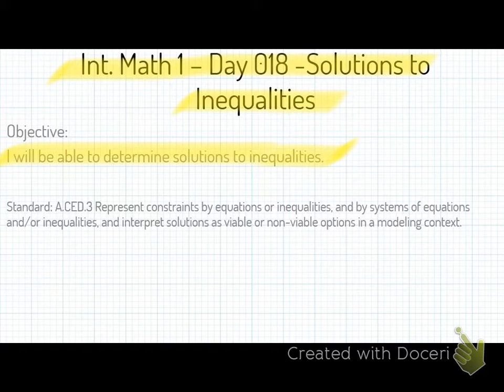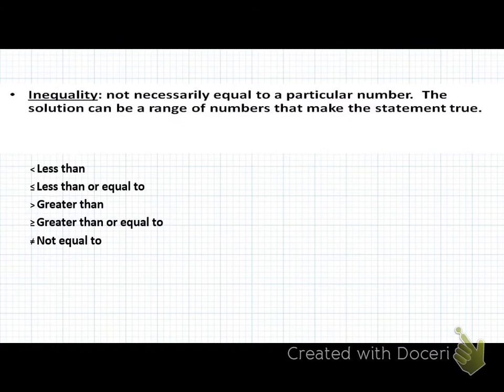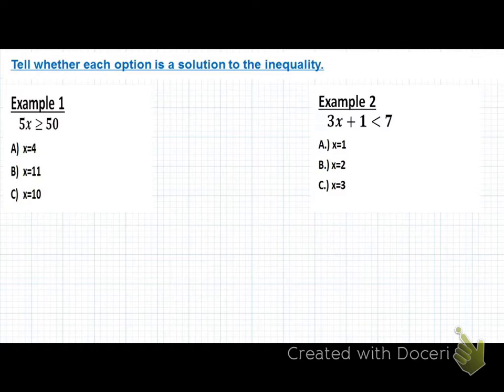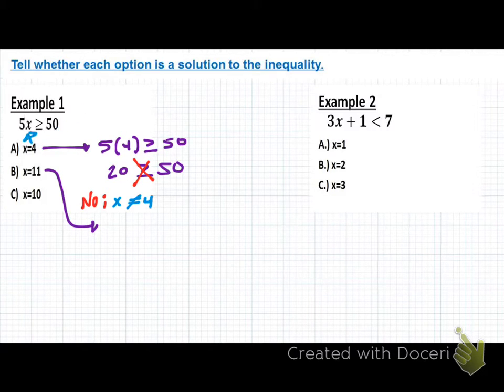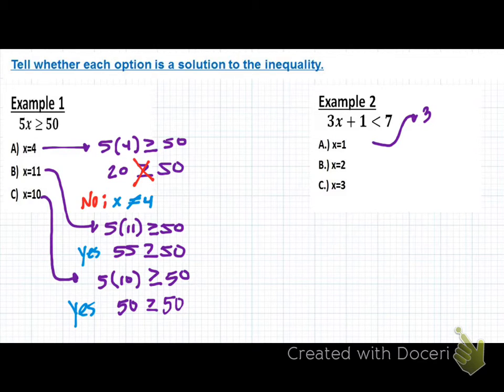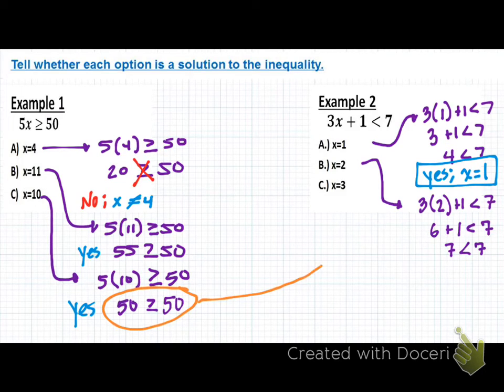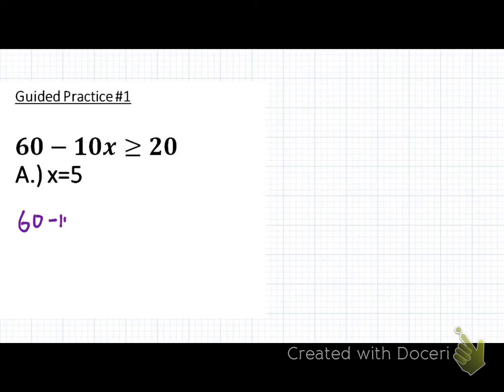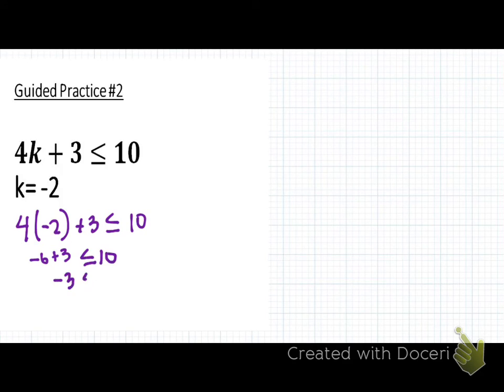IM1 - 091416 Lesson